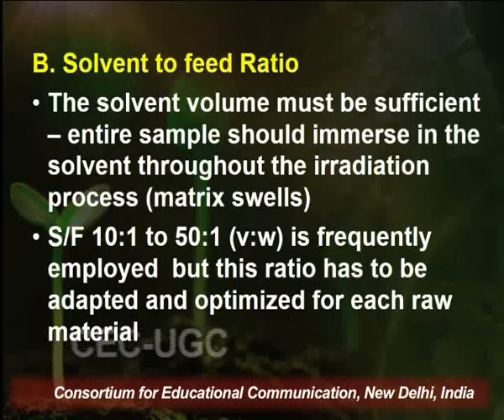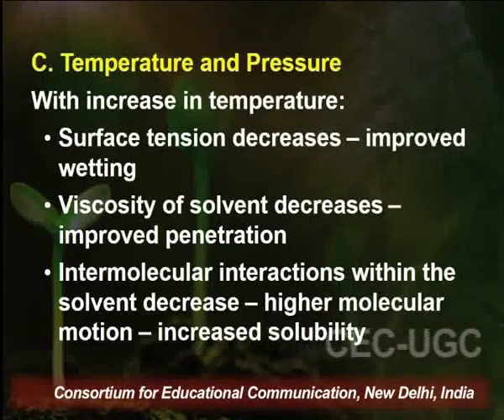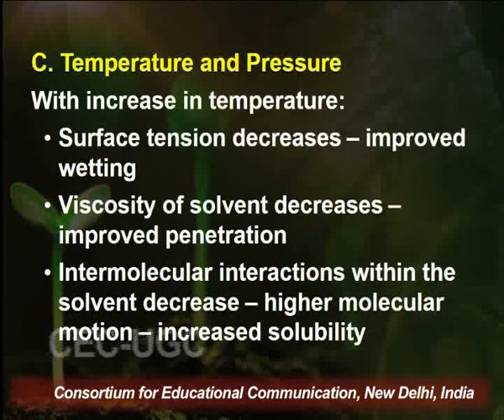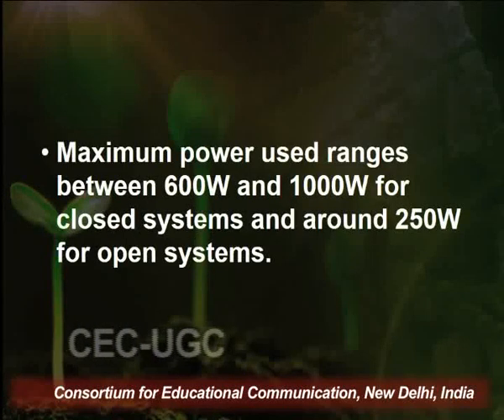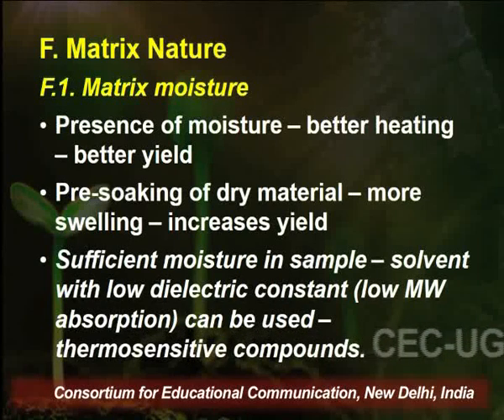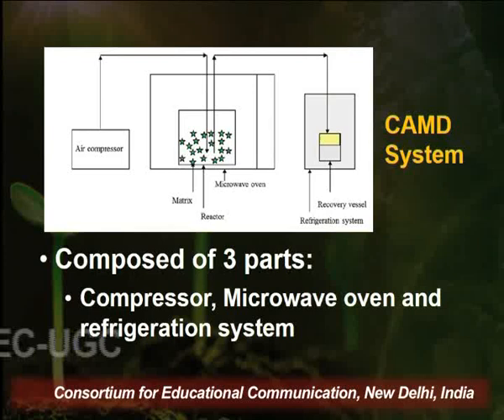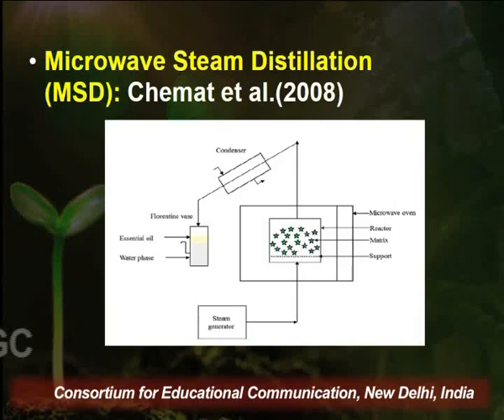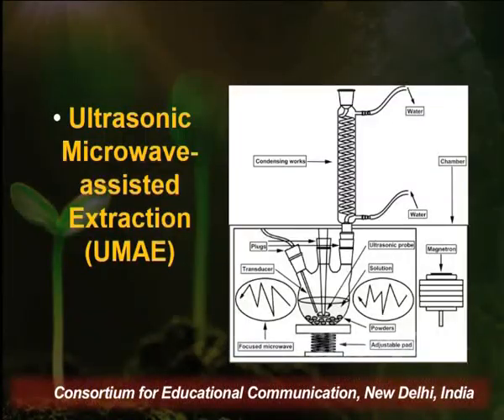Extraction of Natural Products - X (Microwave Assisted Extraction)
This Lecture talks about Extraction of Natural Products - X (Microwave Assisted Extraction).